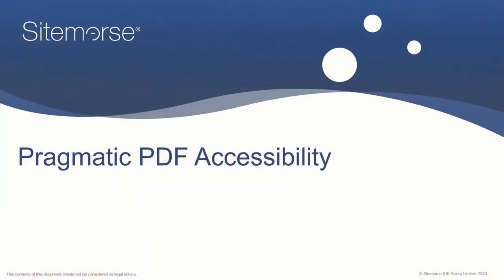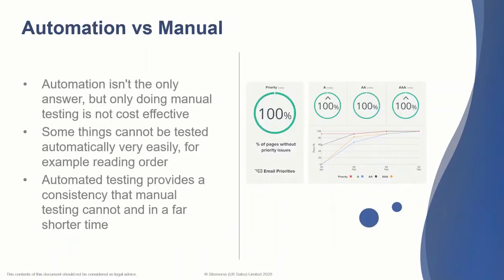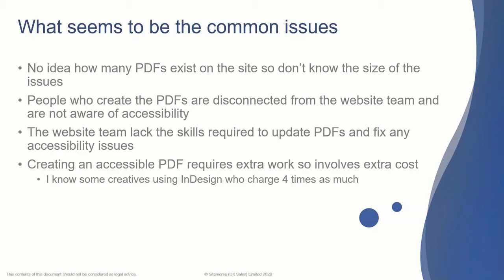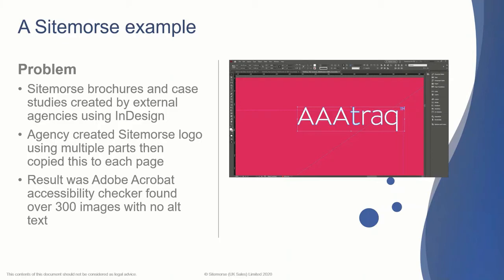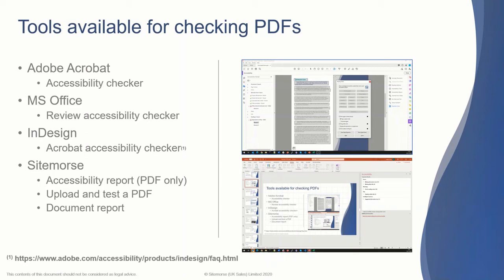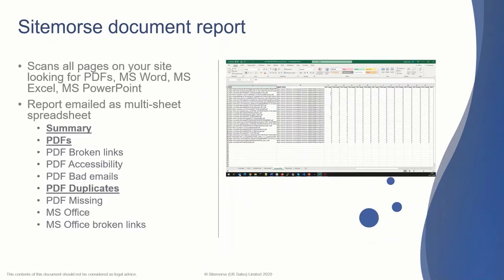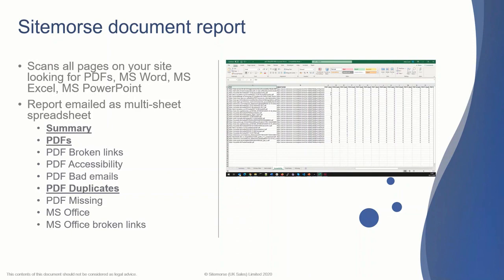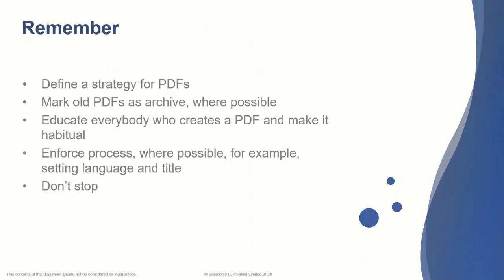AAAtraq - Pragmatic PDF Accessibility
When documents are shared in a digital format, they are shared as a document type called PDF. They are commonly used on websites, and in the same way website pages have to adhere to regulations, PDFs also have to legally comply, this includes to accessibility guidelines. However, PDFs can be seen as challenging to deal with. Sitemorse has been reporting on the compliance of websites to the WCAG guidelines, including PDFs, for over 10 years.

Sitemorse’s Product Manager, Mike Carter will take you through the steps on how to address PDF accessibility in a pragmatic way. Enabling you to understand what you need to do to make your PDFs compliant.

What strategies are people adopting to deal with the accessibility of their website PDFs? Which tools and applications are people using, such as MS Office, Adobe Acrobat and InDesign? How can you check the accessibility of the PDFs you create using these tools and Sitemorse? How does Sitemorse help you determine the size of the PDF accessibility project and how can Sitemorse help you?